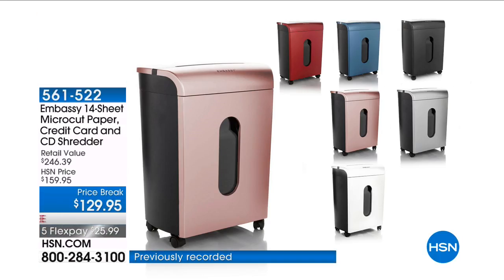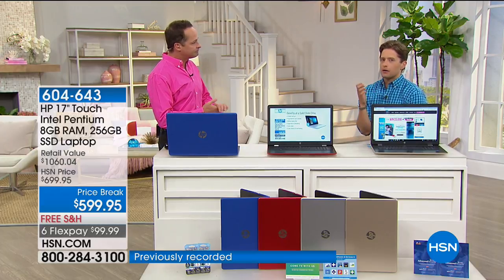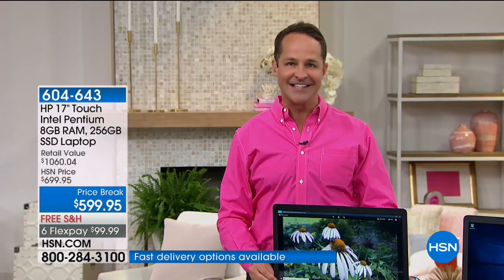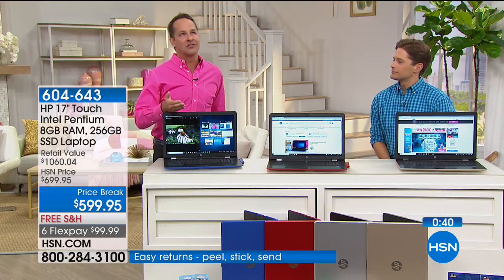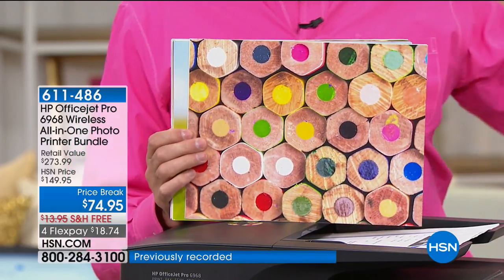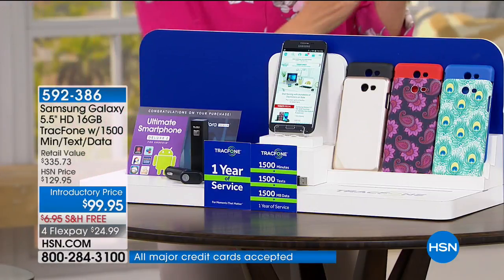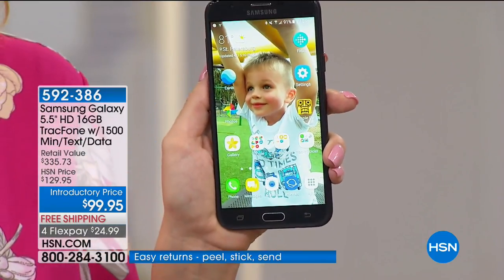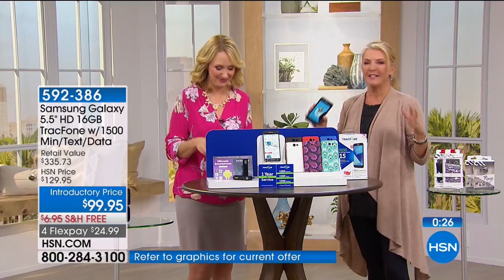HSN | What's News 04.14.2018 - 03 AM